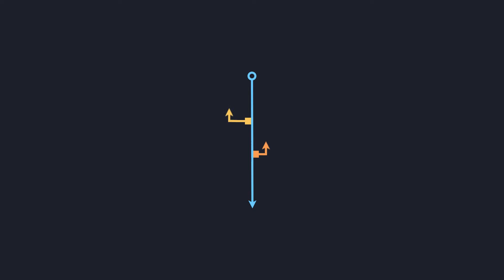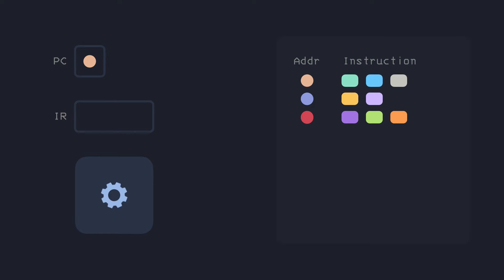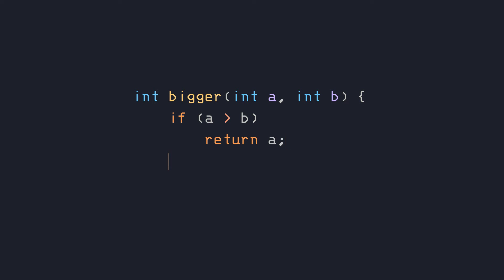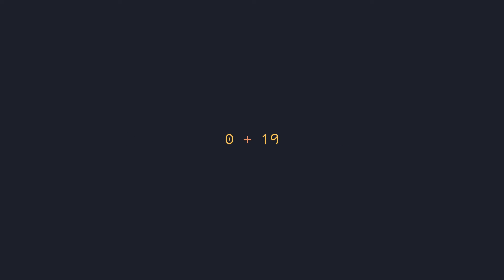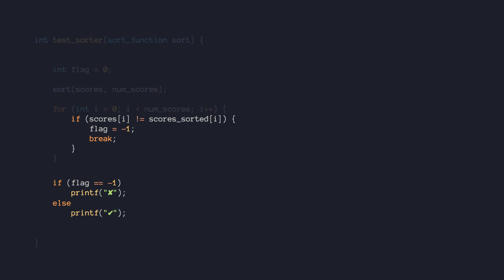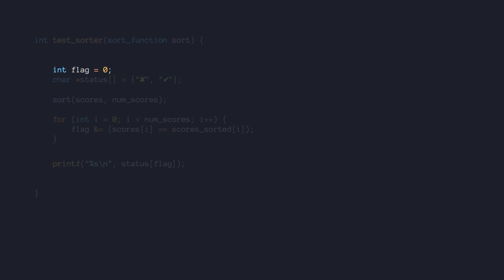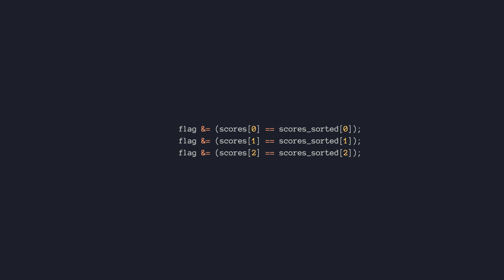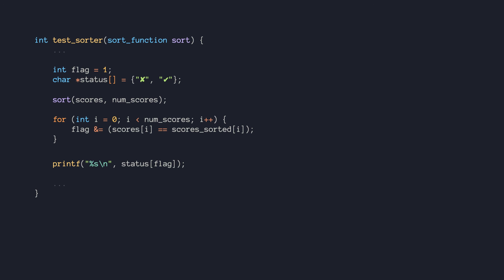Branchless Programming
This can take a hit on the readability of your code, although super clever to look at (at least for me), so, it's not always recommended to do this optimization. There are better ways to optimize your code. As compilers have been evolving, they'll probably do a better job at optimizing these, and as programmers working in a team, readability is a lot more important than this (micro) optimization.

Thanks to 07734willy for the assistance provided.

Inspired by ​⁠@WhatsACreel